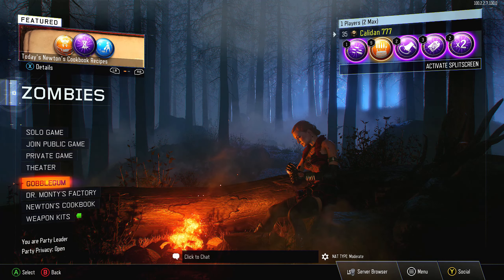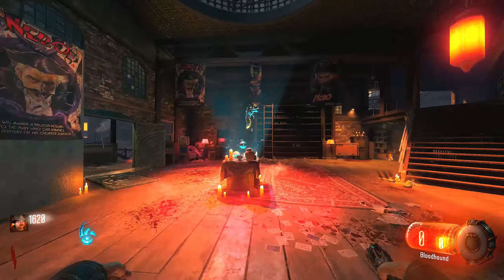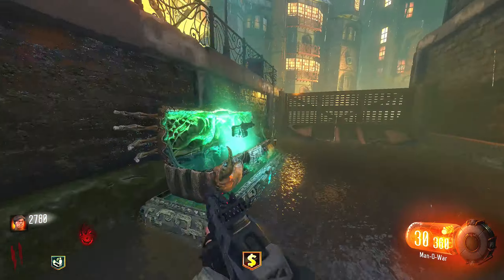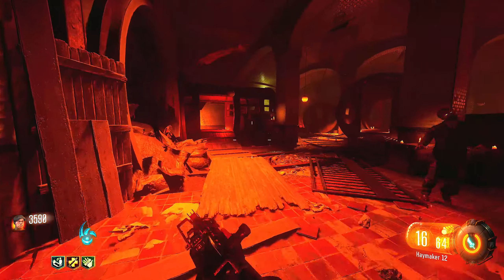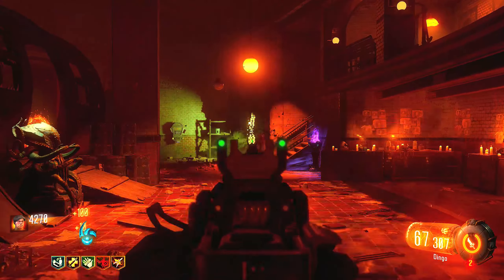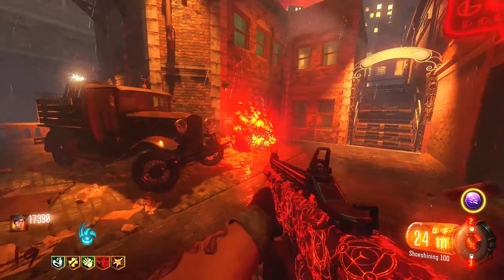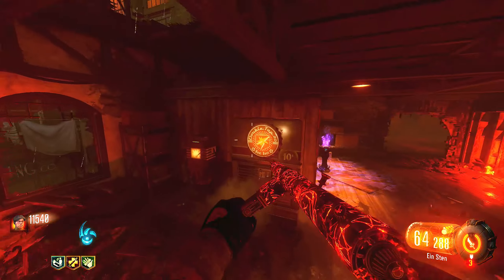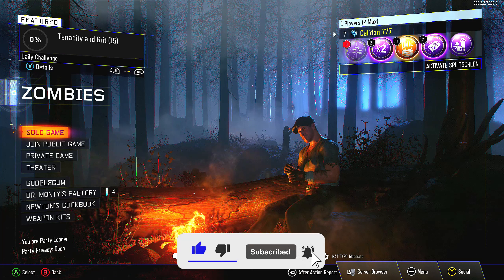I REVISITED SHADOWS OF EVIL IN 2023 (Black Ops 3)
Welcome to my series where I go back and replay every Call of Duty Zombies map across every game! The main goal of the series is to just go back to each map, get more comfortable with maps I didn't play as much back then, do as much as I can within the maps, and just have a good trip down memory lane. I want each video to just be a chill, casual experience for myself and you guys watching. These videos are not intended to be in depth breakdowns of all of the maps. They're just solely focused on my gameplay and commentary while playing. There are so many great videos out there reviewing and breaking down every map, so if that's what you're looking for, I highly recommend checking out other YouTubers like TheSmithPlays and Tim Hansen. Hope you guys enjoy the ride :)